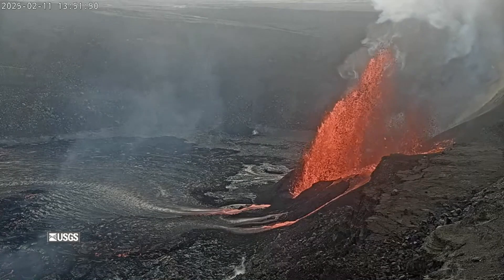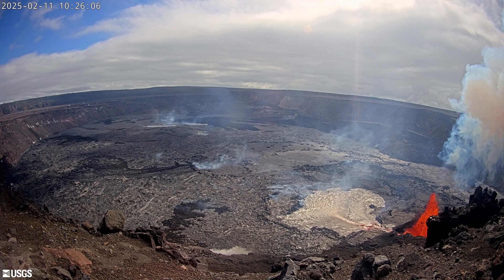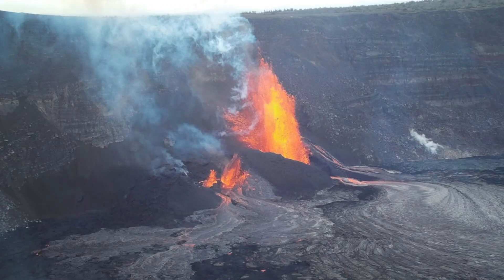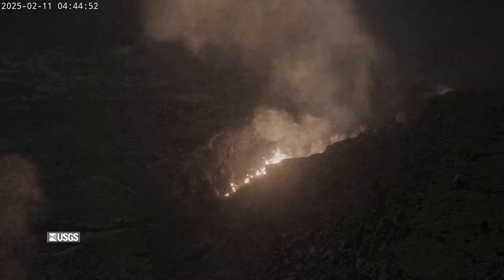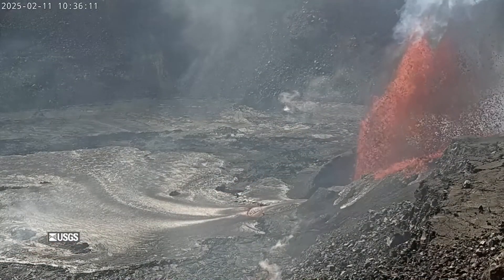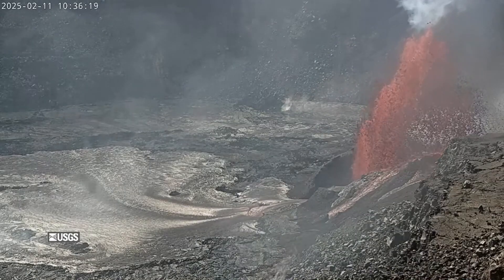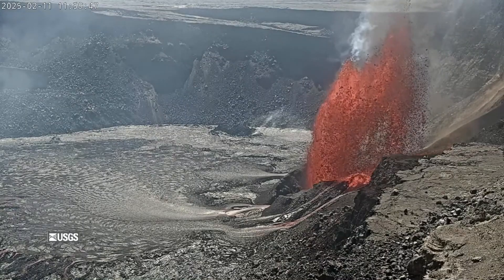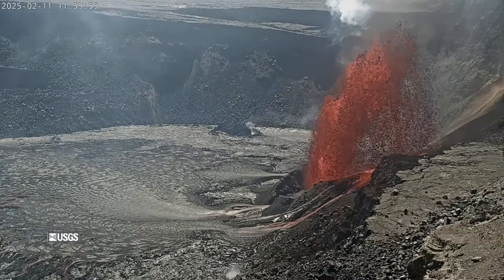Kilauea Volcano Eruption Update: Episode 9 (February 11, 2025)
HAWAIʻI VOLCANOES NATIONAL PARK - Episode 9 of the ongoing Kīlauea summit eruption began Tuesday morning, February 11, at 10:16 a.m. HST.

All eruptive activity is confined to Halemaʻumaʻu crater in the summit caldera within Hawaiʻi Volcanoes National Park. The USGS Volcano Alert Level for Kīlauea is at WATCH.

A synthesized text-to-video voiceover was used in the narration for this story. All images and video are courtesy the U.S. Geological Survey.